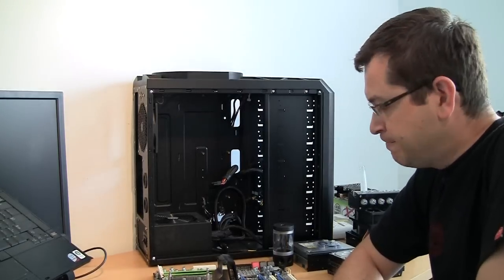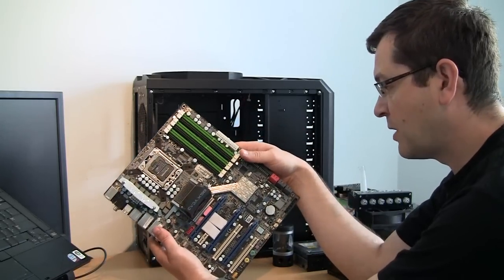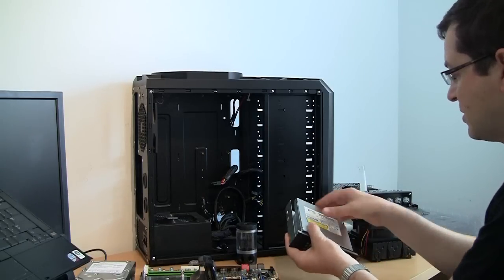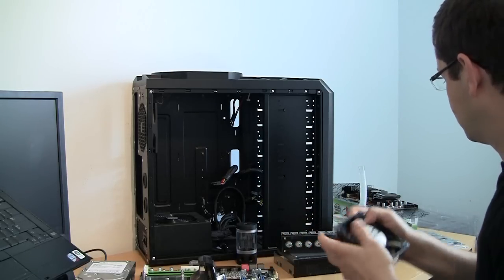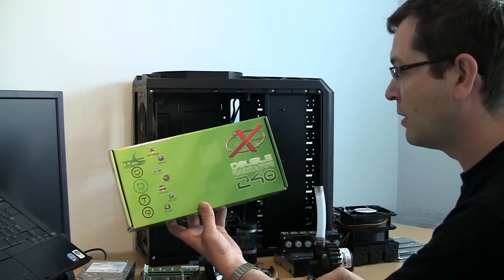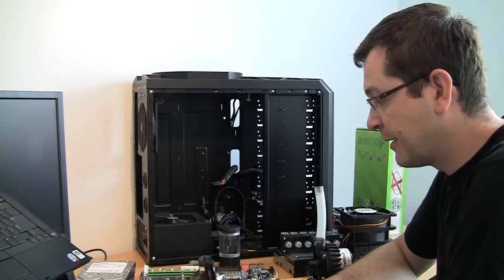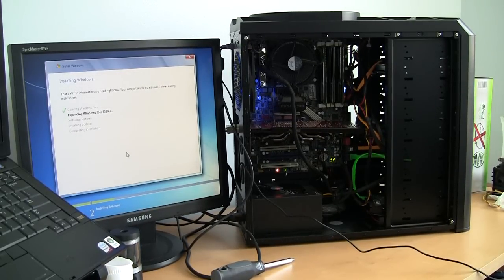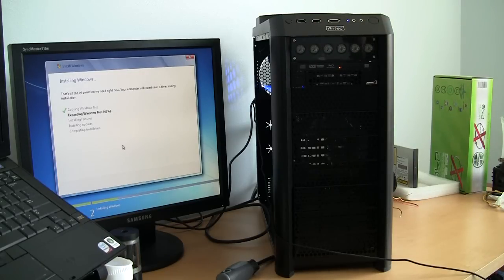Low Cost Core i7 Watercooling Build Ch#3 [HD]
. Part III. Final list of electronic PC parts and initial test to make sure that all of the used stuff actually work. :-0